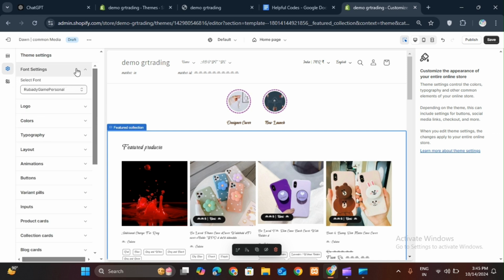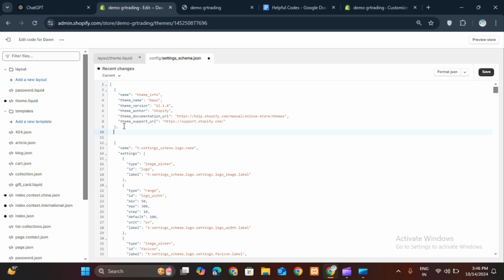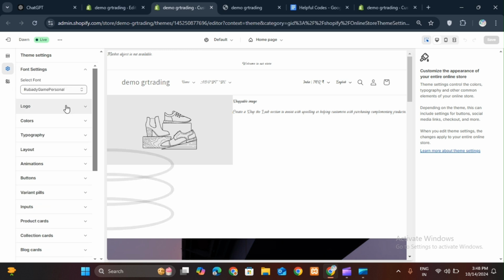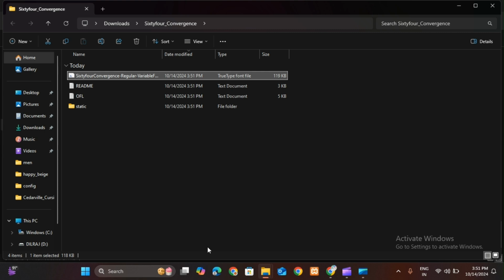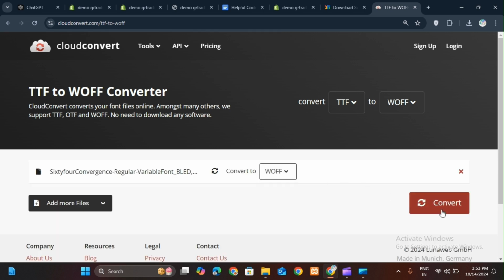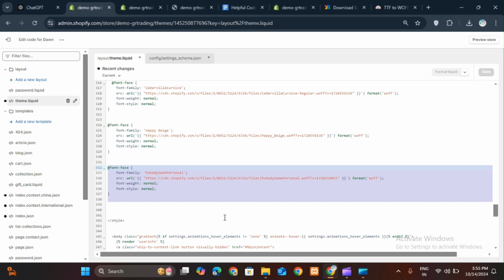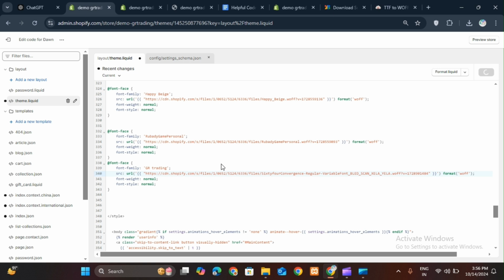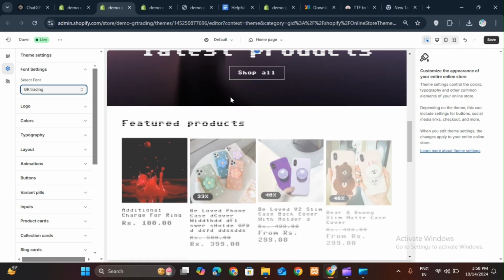How To Add Custom Font In Your Shopify Store || Shopify Font Customization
Learn how to add custom fonts to your Shopify store! In this step-by-step tutorial, I'll show you how to upload Google Fonts or any custom fonts, convert files to the right format, and update your Shopify theme settings. Enhance your store's typography with ease. Don't forget to watch till the end for detailed instructions.

0:04 Introduction
0:59 Navigate to Admin Panel
1:10 Adding Code
1:38 Customize Theme Section
1:58 Add Custom Font
2:38 Convert font TIFF and OTF to WOFF,
3:10 Upload Font
4:31 Font Change Confirmation

How to Add Custom Fonts to Your Shopify Store – Step-by-Step Guide
Shopify Custom Fonts Tutorial: Use Google Fonts & More
Upgrade Your Shopify Store's Typography with Custom Fonts
Complete Guide to Adding Fonts to Your Shopify Theme
Shopify Store Design: Adding Google Fonts Made Easy
Customizing Shopify Fonts: A Beginner-Friendly Tutorial
How to Use Google Fonts in Your Shopify Store
Shopify Typography Hacks: Add Unlimited Fonts to Your Store
Shopify Theme Customization: Add Any Font You Want
Step-by-Step Tutorial: Adding Fonts to Shopify Like a Pro

shopify,
shopify metafields,
shopify tutorial,
shopify tutorial for beginners,
shopify metafields tutorial,
metafields for shopify,
shopify theme development,
shopify custom fields,
shopify product metafields,
shopify liquid,shopify store,